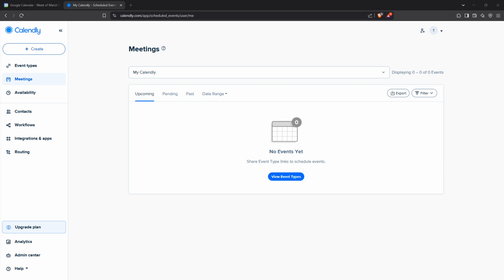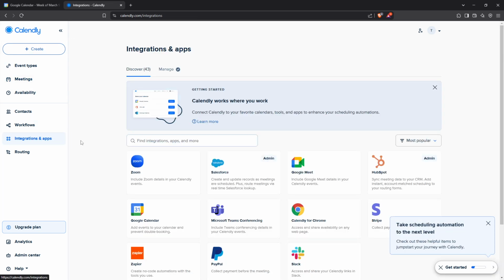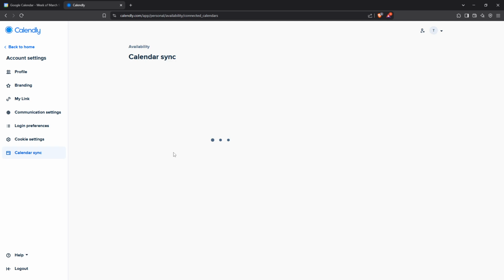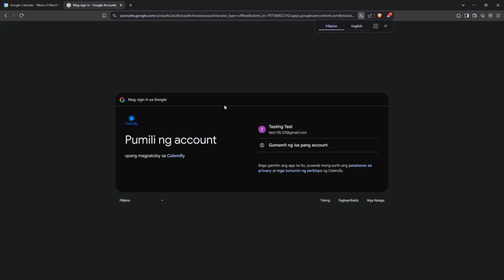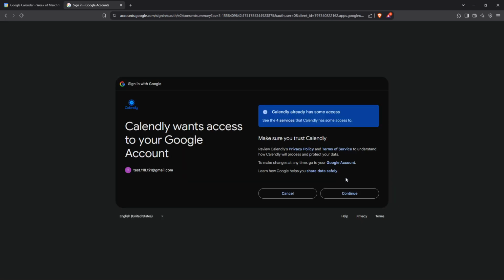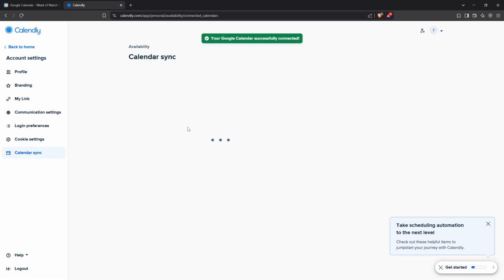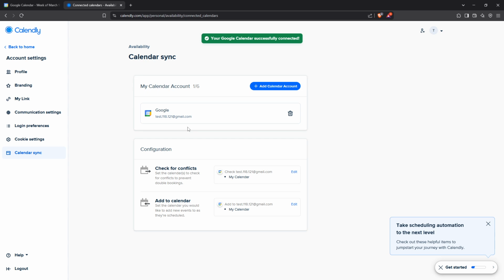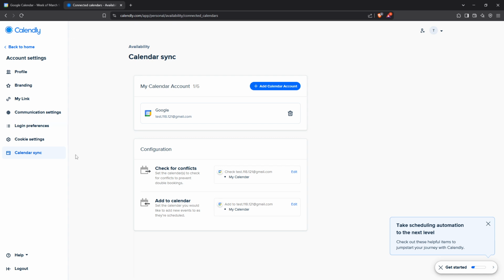How to Set Up Calendly With Google Calenda Quick & Easy [2025 Full Guide]